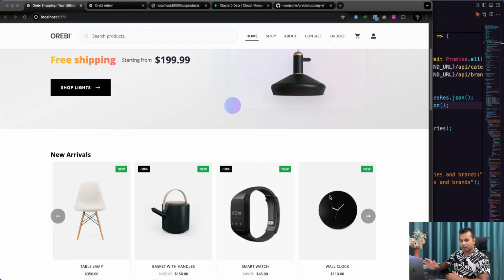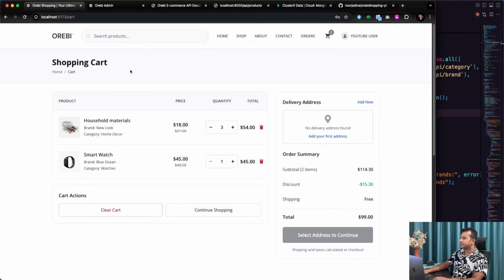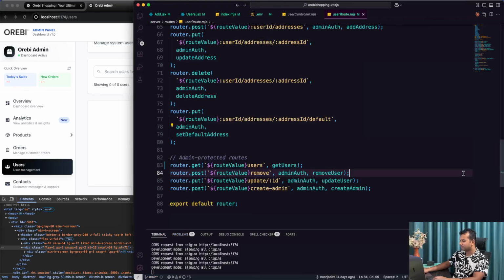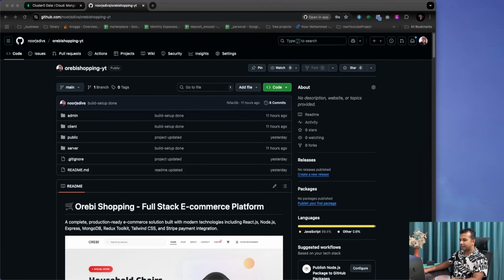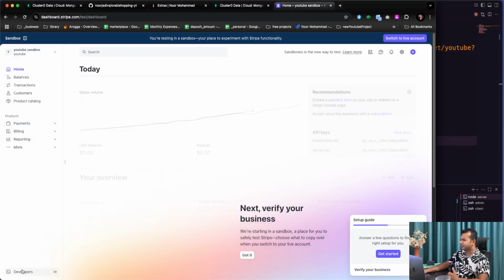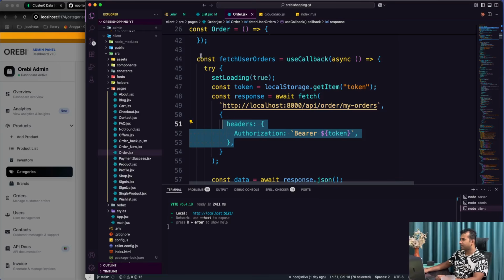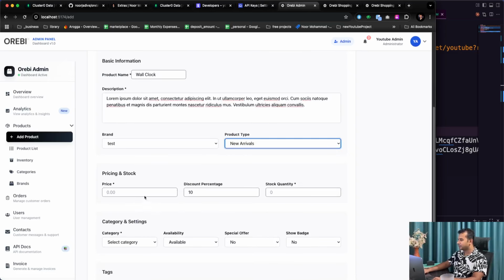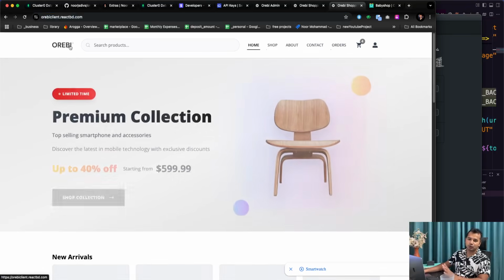Complete Full Stack E-commerce App with React.js, Node.js & MongoDB | Free Source Code | 2025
🚀 Build a Complete E-commerce Platform from Scratch with free source code!

In this comprehensive tutorial, I'll show you how to create a professional full-stack e-commerce application using React.js, Node.js, Express.js, and MongoDB. This modern shopping platform includes an admin dashboard, client storefront, and robust backend server.

🔥 What You'll Learn:
✅ Complete E-commerce Frontend with React.js & Vite
✅ Modern Admin Dashboard for Product & User Management
✅ RESTful API Backend with Node.js & Express.js
✅ MongoDB Database Integration with Mongoose
✅ User Authentication & Authorization with JWT
✅ Payment Integration with Stripe
✅ Image Upload with Cloudinary
✅ Responsive Design with Tailwind CSS
✅ Shopping Cart & Checkout Functionality
✅ Order Management System
✅ Product Reviews & Ratings
✅ Search & Filter Products
✅ Modern UI/UX with Framer Motion Animations

💡 Key Features Demonstrated:
🛍️ Complete Shopping Experience
👤 User Registration & Login
🛒 Add to Cart & Wishlist
⚡ Fast Performance with Vite
🎨 Modern Design with Tailwind CSS
📊 Admin Analytics Dashboard
📦 Order Tracking System

🎯 Technologies Used:
• Frontend: React.js, Vite, Tailwind CSS, Framer Motion
• Backend: Node.js, Express.js, MongoDB, Mongoose
• Authentication: JWT, bcrypt
• Payment: Stripe Integration
• Cloud Storage: Cloudinary
• State Management: Redux Toolkit
• Deployment: Vercel (Frontend), Railway/Heroku (Backend)

🔧 Environment Variables Needed:
• MongoDB Connection String
• Cloudinary API Credentials
• Stripe API Keys
• JWT Secret
• Admin Credentials

📚 Project Structure:
├── client/ (React.js Frontend)
├── admin/ (Admin Dashboard)
├── server/ (Node.js Backend)
└── database/ (MongoDB Models)

⏰ Timestamps:
00:00 Introduction & Demo
28:40 Cloning production repository
32:50 Setting .ENV Credentials
33:11 MongoDB Configuration
36:58 Stripe Configuration
43:35 Cloudinary Configuration
50:00 Realtime Debugging & fixing issues
1:06:40 Message & Conclusions

🎓 Perfect for:
• Full Stack Developers
• React.js Developers
• Node.js Developers
• E-commerce Enthusiasts
• Students Learning Web Development
• Freelancers Building Client Projects

💻 Prerequisites:
• Basic knowledge of JavaScript
• Understanding of React.js fundamentals
• Node.js basics
• HTML/CSS knowledge